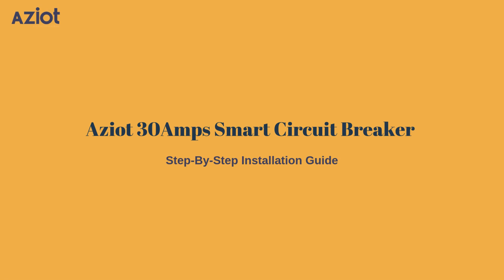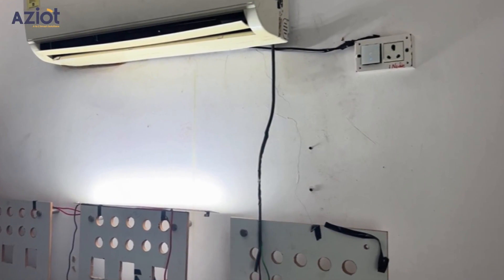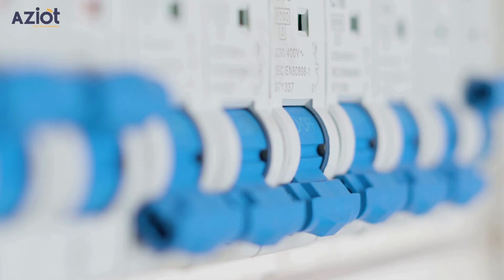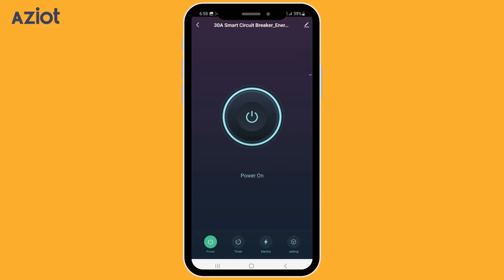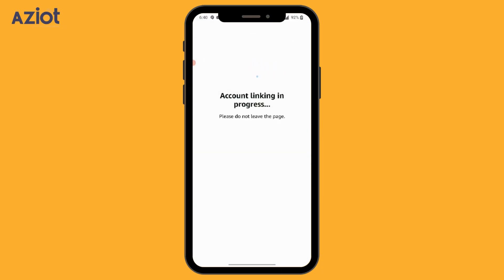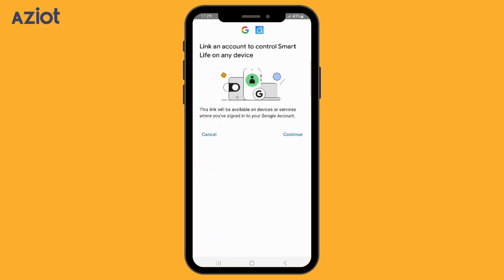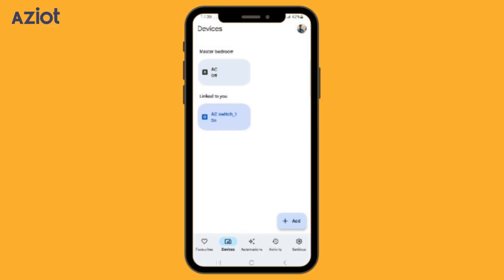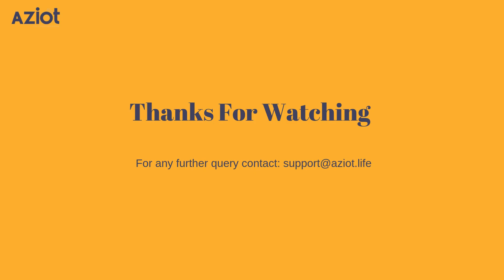Aziot 30A WiFi+BLE Smart Circuit Breaker Installation & Setup | App Remote Control & Energy Metering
Upgrade your home’s electrical system with the Aziot 30A WiFi + BLE Smart Circuit Breaker – the ultimate solution for smart energy management and home automation! ⚡🔌

🔥 Key Features:
✅ Remotely control your circuit breaker from anywhere via the app
✅ WiFi + BLE connectivity for stable & seamless operation
✅ Real-time energy monitoring to track and optimize power usage
✅ App control for easy operation & customization
✅ Scheduling feature to automate power on/off for efficiency
✅ Voice control with Alexa, Google Assistant & Siri for hands-free operation
✅ Enhanced safety & convenience for modern smart homes
✅ Easy DIY installation with step-by-step guidance

Take control of your home’s power like never before! Perfect for home automation enthusiasts, energy-conscious users, and tech-savvy homeowners.